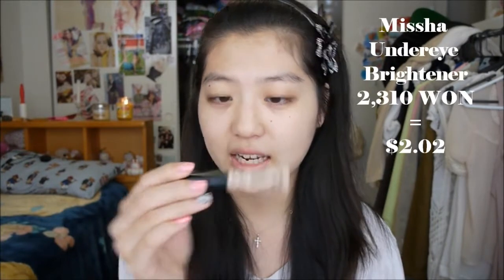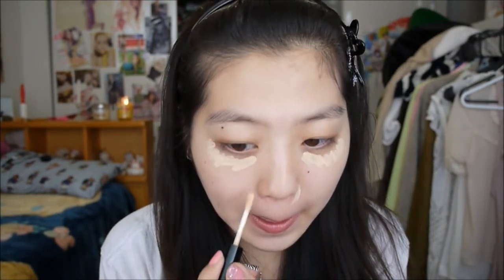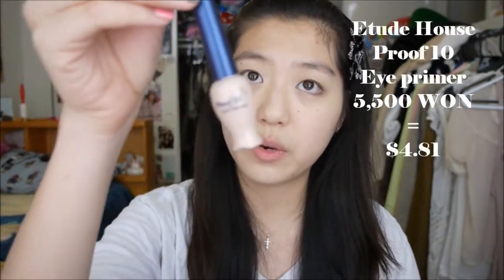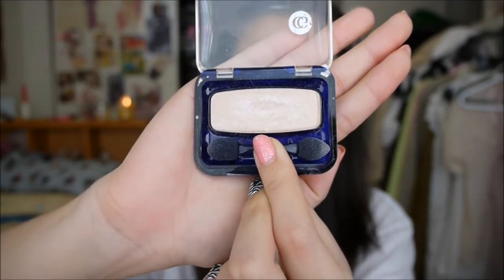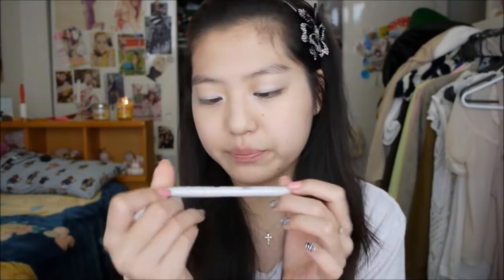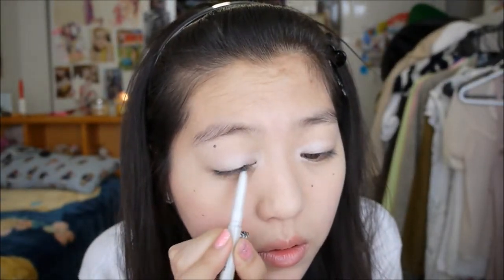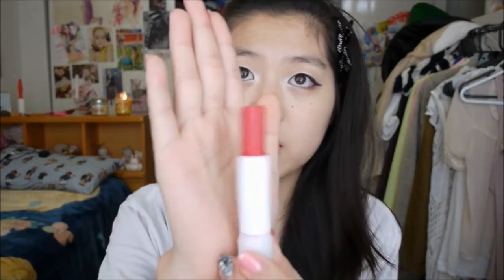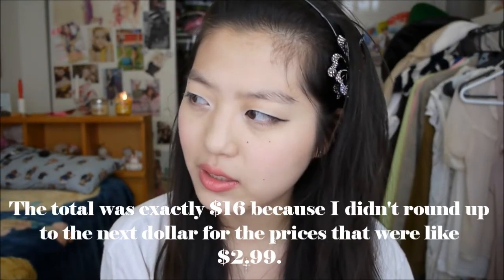The Beauty Owl: $20 Makeup Challenge Tag (Korean Style)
❤❤❤❤❤OPEN ME❤❤❤❤❤

Hello My Beauty Owl's!
I was tagged by Connie(Cyexquisite) to do this and it was very fun! I love watching these, but I was getting tired of so many people just using ELF, so I thought I would do my asian version of it hehehe^^

Products:
Shiseido Extra Smooth Sun Protection Lotion SPF 38
Missha Undereye Brightener #1 Light Beige
Etude House Proof 10 Eye primer
Covergirl eye enhancers eyeshadow: Champagne
The Face Shop Auto Eyeliner: 01 Black
Nivea Kiss of Flavor Lip Balm: Cherry

Like Korean Beauty Products?

Check out lovely Makeup Brushes by Sigma Beauty!
CODE: STAR2012 Valid until June 30th♡

Where do I perch?